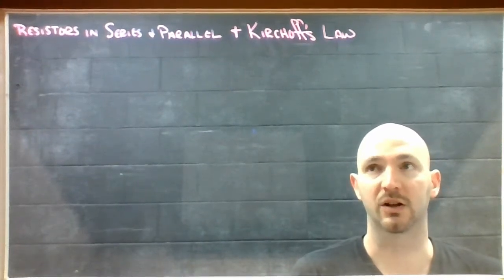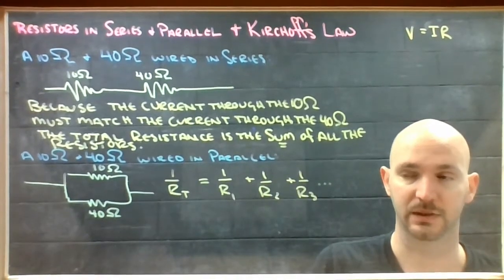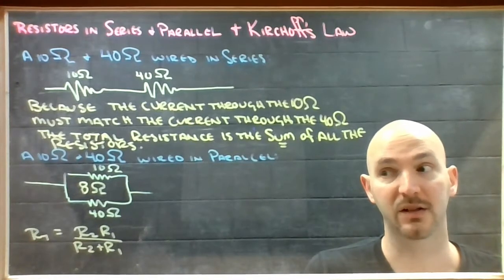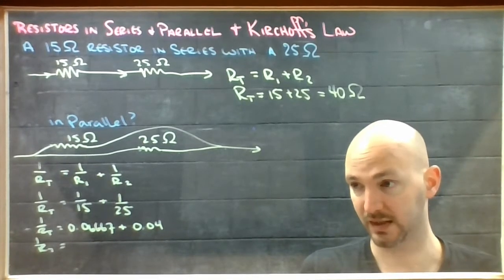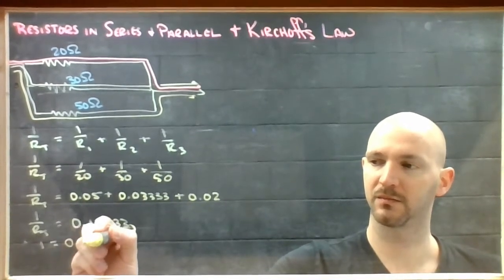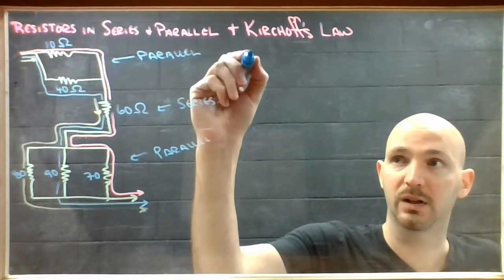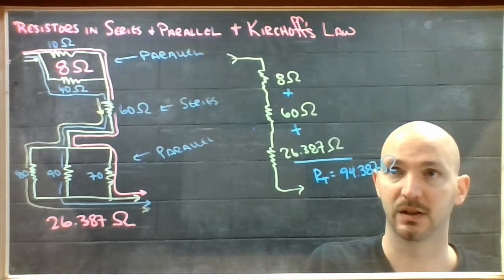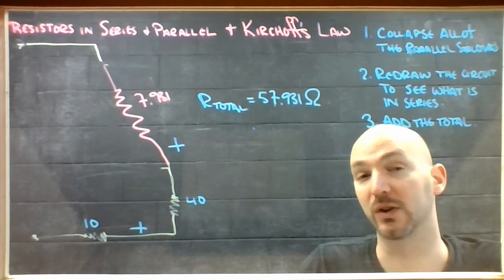Adlib on Resistors in Series Parallel and Kirchoffs Law